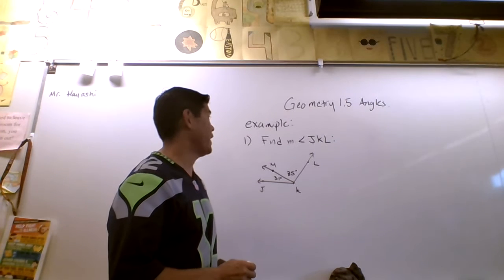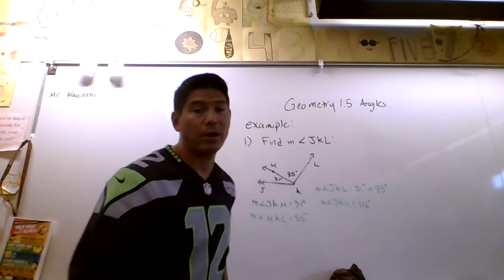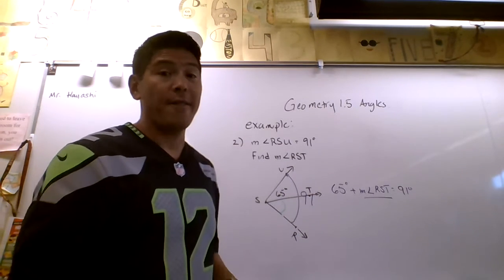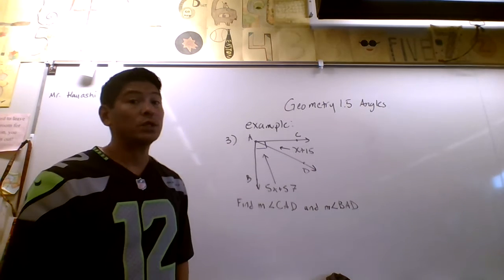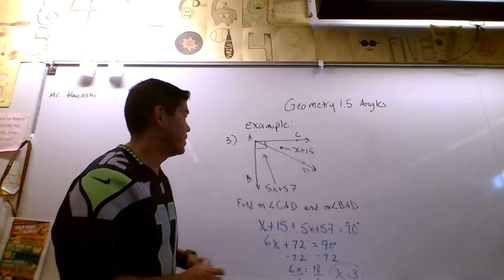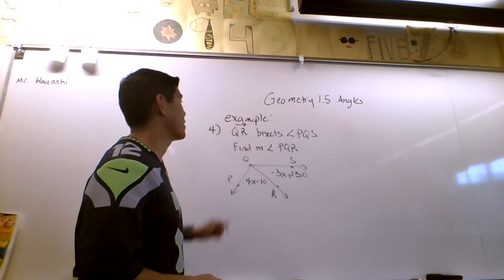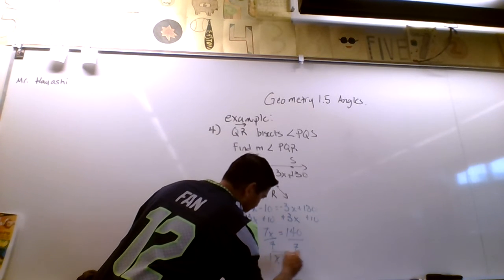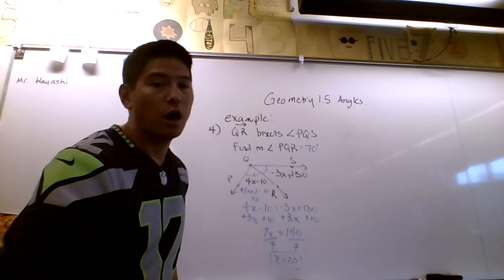Geometry 1.5. Part 6. Angle example problems.